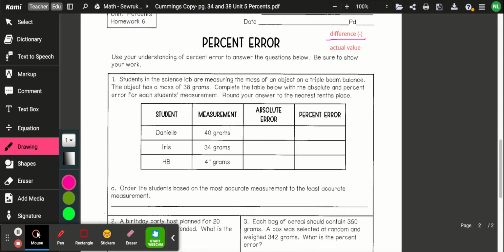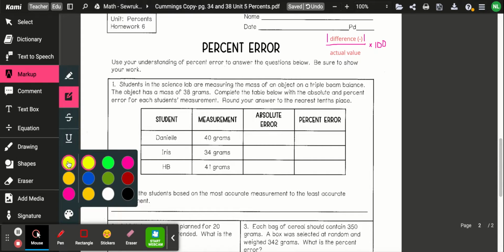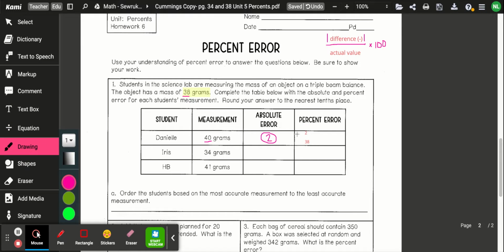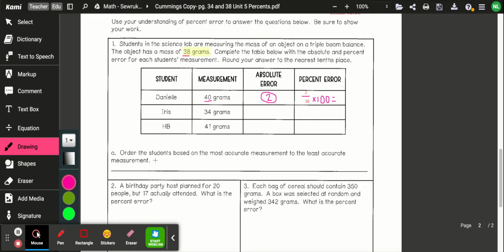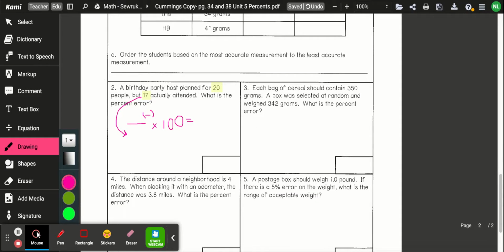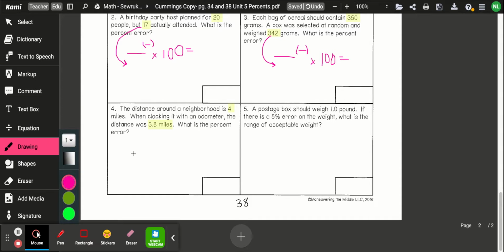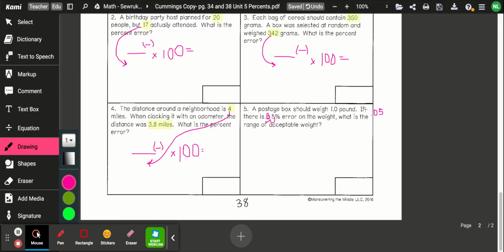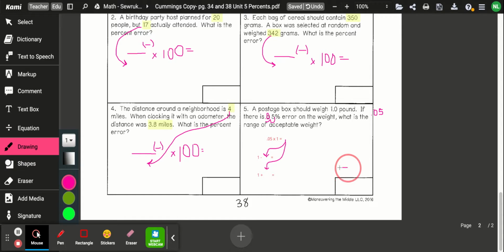Page 38 Unit 5 Percents.pdf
Page 38 video